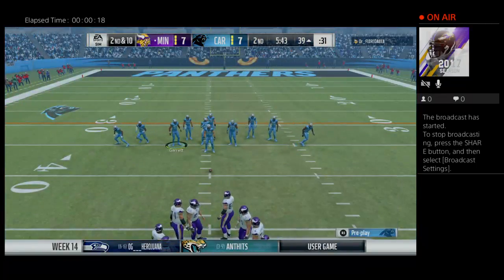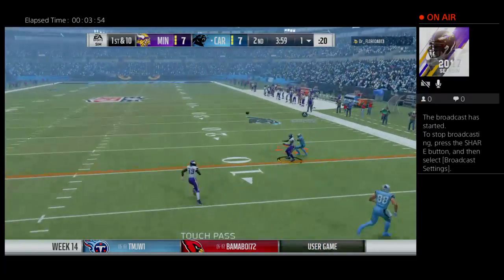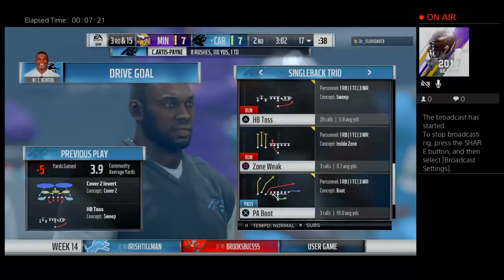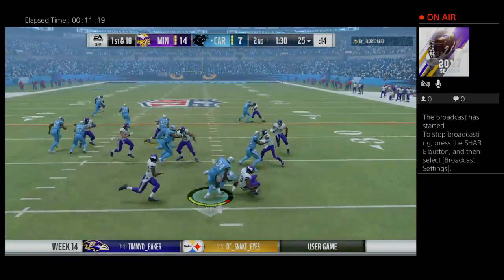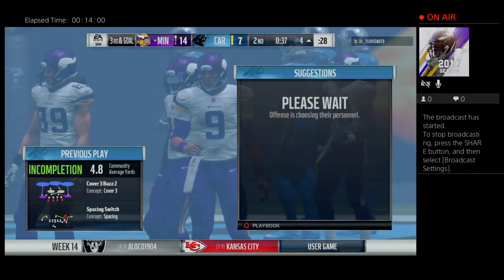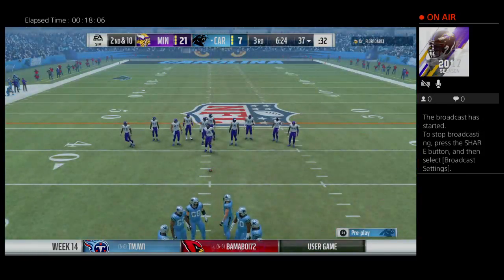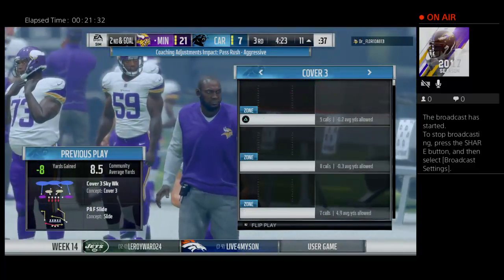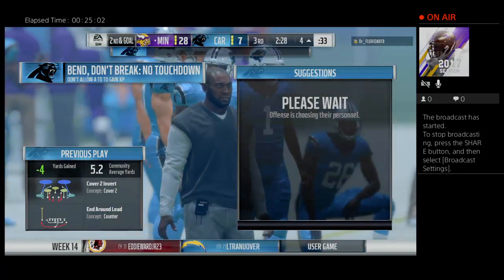trooppeake4's Live PS4 Broadcast